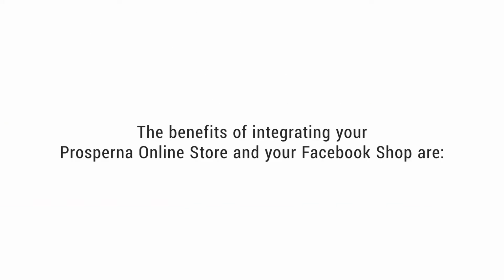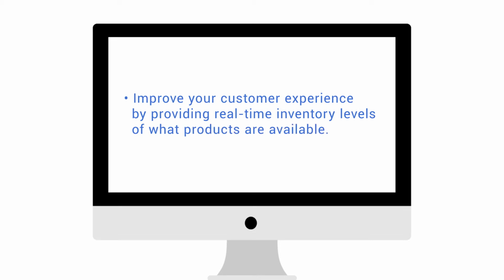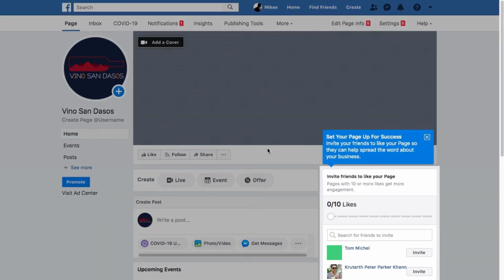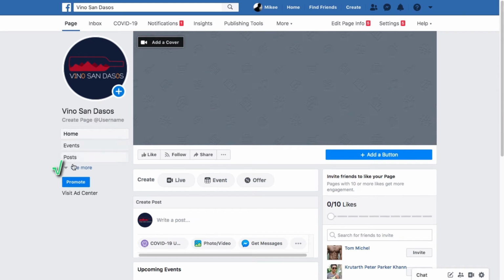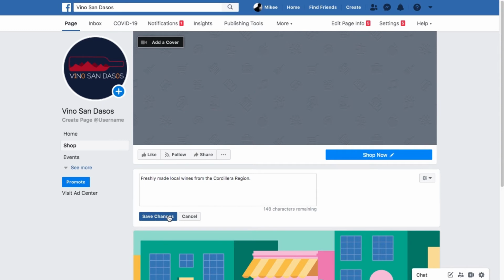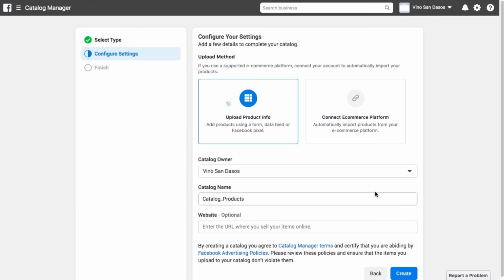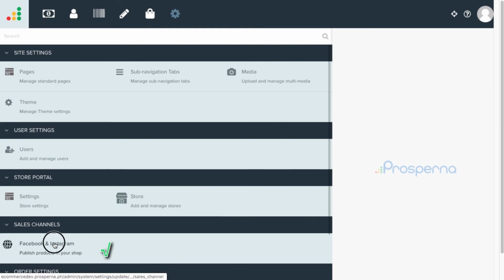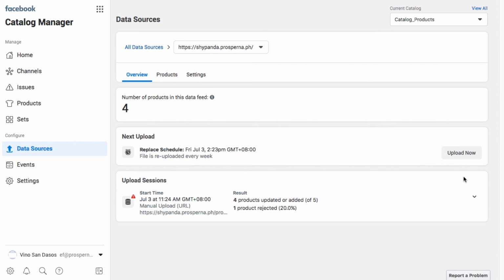How to Connect Your Prosperna Online Store With the Facebook Shop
Connect your Prosperna online store to Facebook in this tutorial.
This will allow you to sell products directly on Facebook and reach a larger audience.

Watch and follow to make your business stronger and boost your traffic!

and how we can help you be on top!